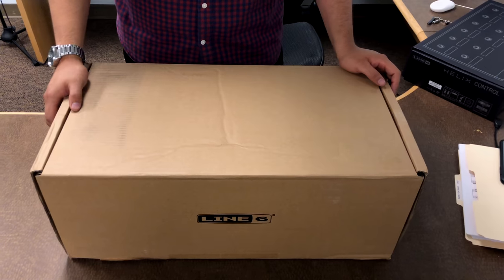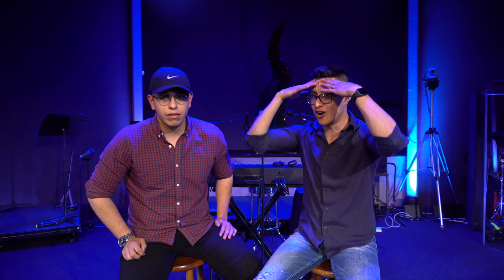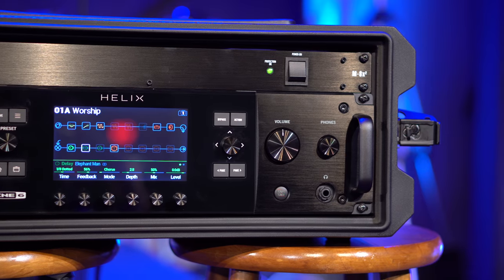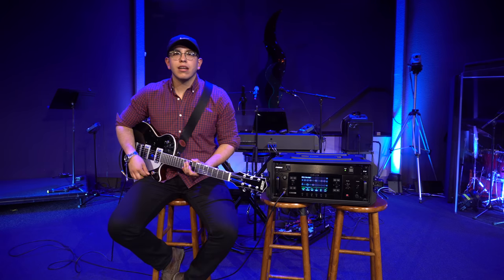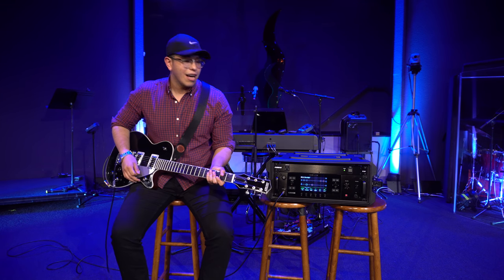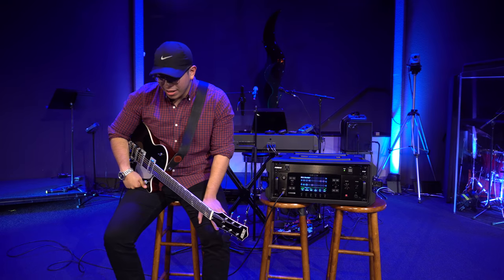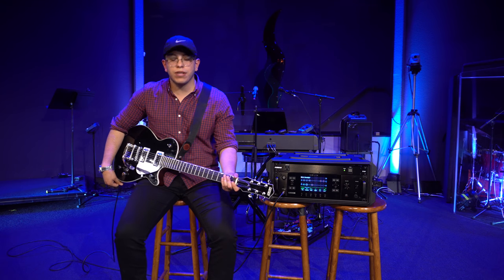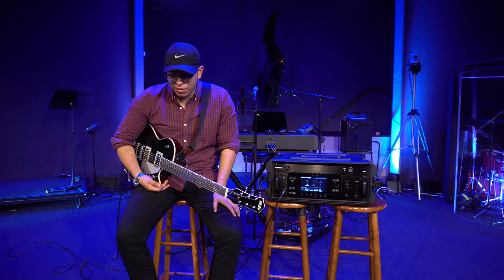Line 6 Helix (Rack/Foot Controller) - First Impressions & Unboxing/Sound Test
Hey Guys! In this video we are going to be giving you our first impressions of the Line6 Helix Rack. If you are a guitar player at church or for your band, we highly recommend you check this video out and give the Helix a try.